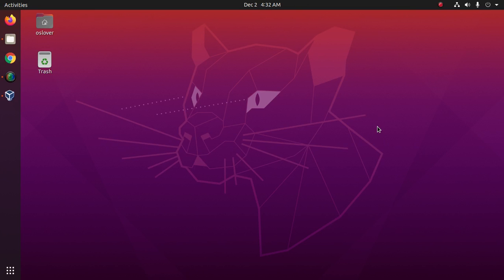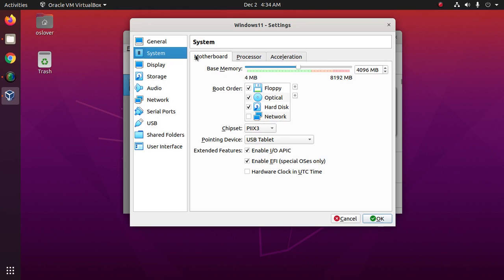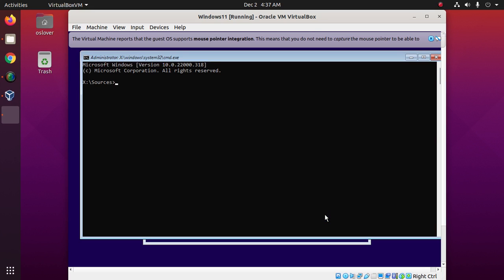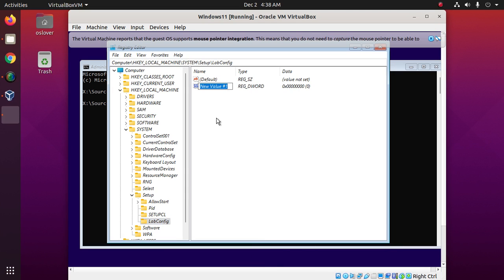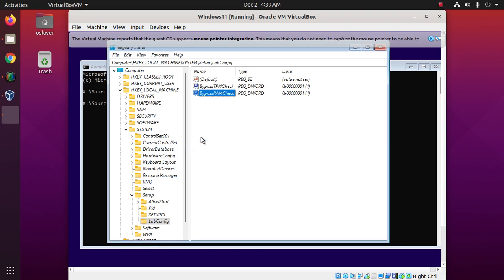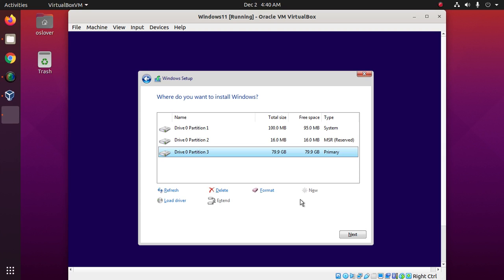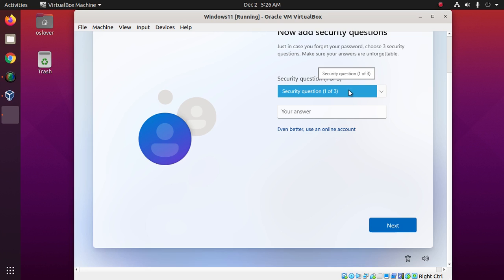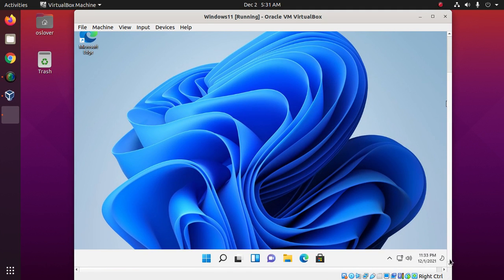How to install Windows 11 on Virtualbox in Ubuntu 20.04 LTS | Step By Step Installation Instruction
In this video You will learn How to install Windows 11 on Virtualbox in Ubuntu 20.04 LTS. this is a step by step complete installation instruction for beginner.